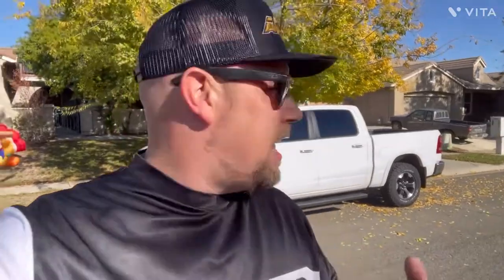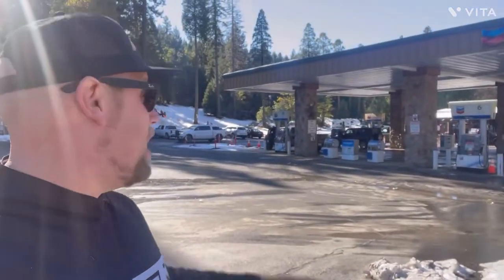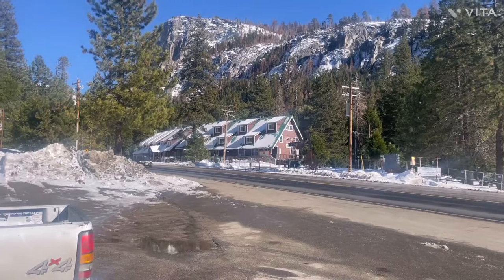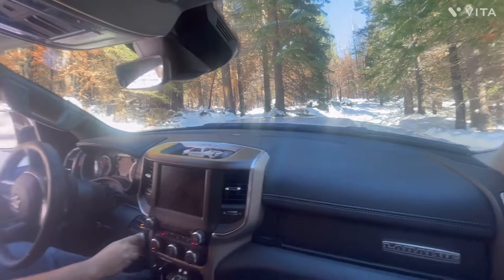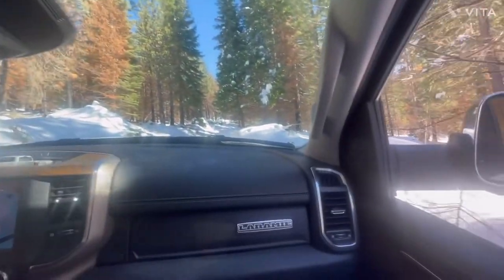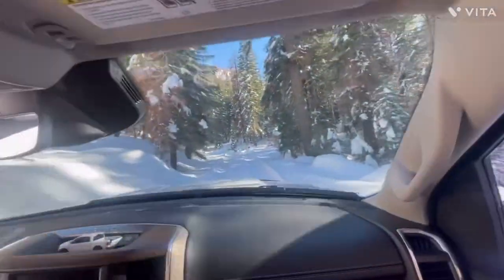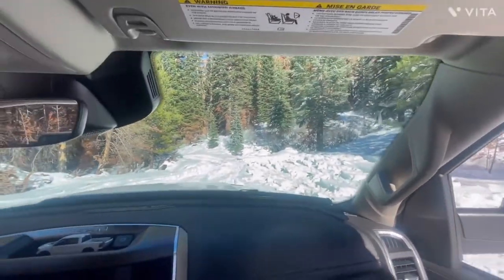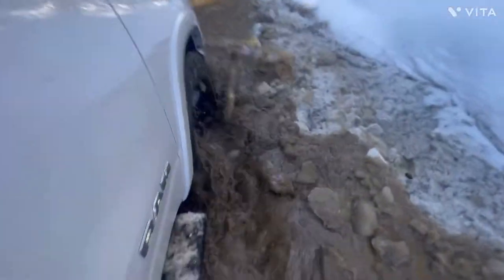Strawberry 4x4 trail snowy conditions OHV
Taking the 2022 Ram eco diesel 1500 to snow